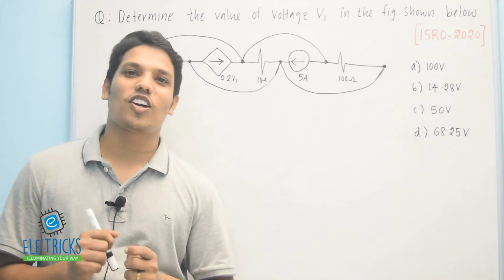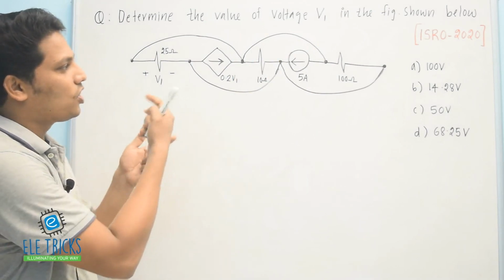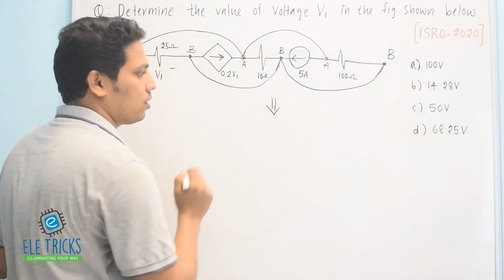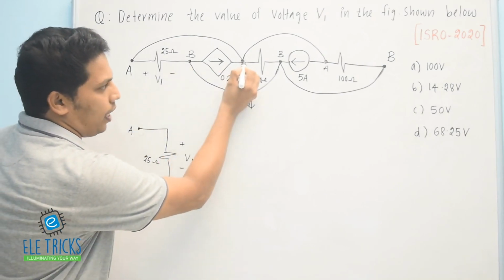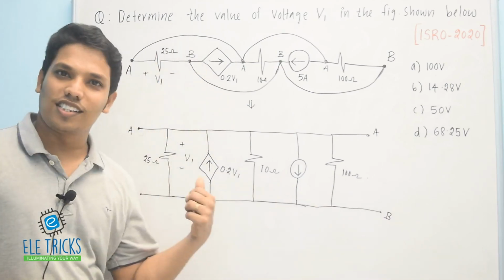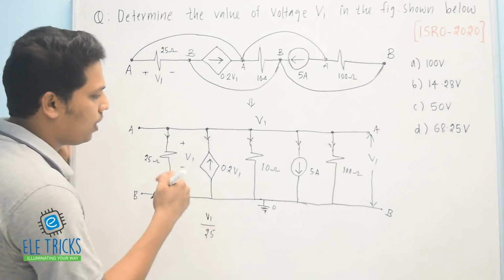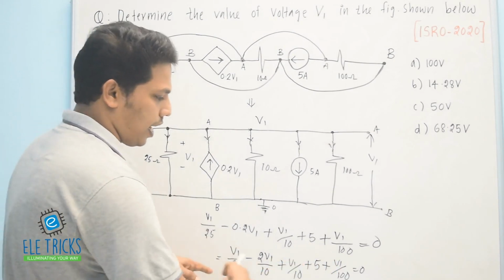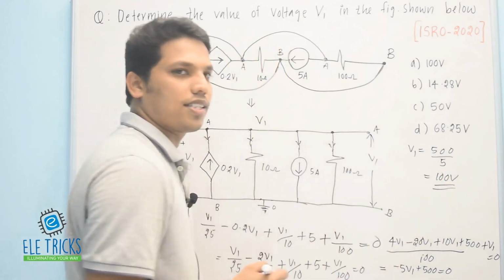Networks/Circuit Theory ISRO 2019 Electronics Solutions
Circuit theory questions which confuse students with lot of short circuiting wires are common in exams. In most of the cases redrawing the circuit will immediately give much more clarity in solving these kind of problems.